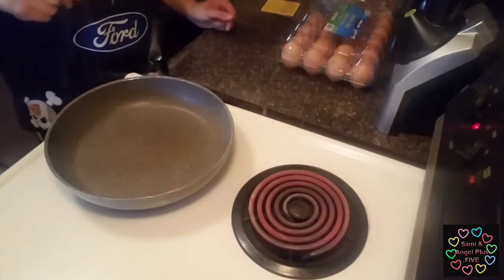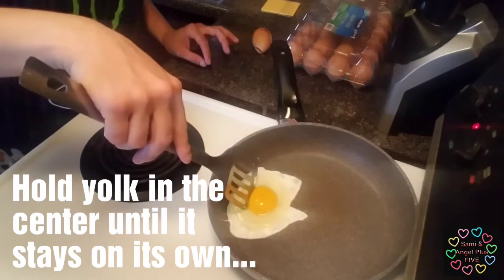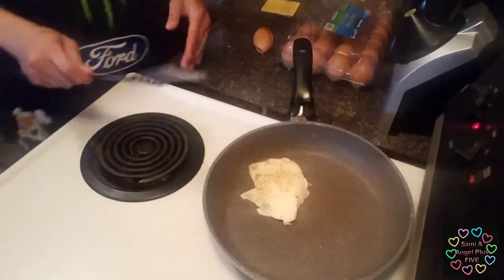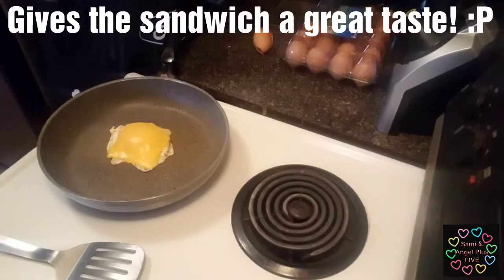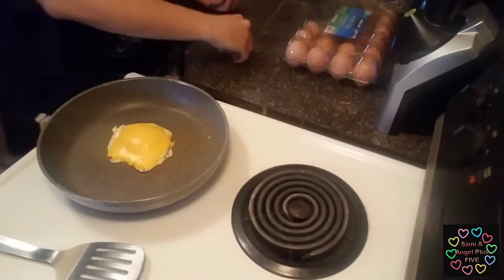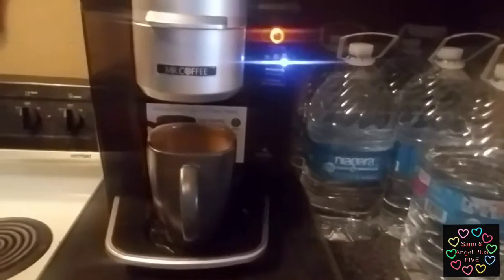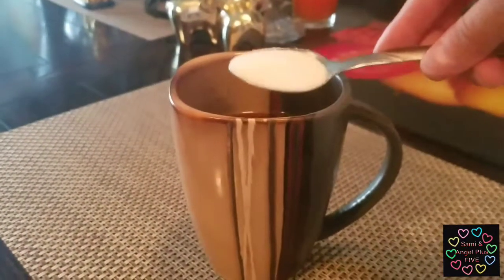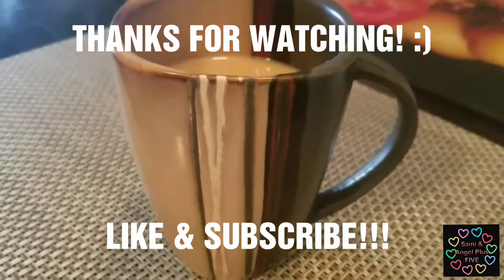How To Make A Sunny-Side Up Egg! 🥚🍳🍞☕🍽 Breakfast|Diet|Healthy|Keurig|Coffee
This is one of my quick go to meals for Breakfast when I am hungry & I need to eat something fast but also healthy when I have a lot to do, and it hits the spot just right! I was tired and broke the first egg with the spatula because I accidentally poked it when I went to move it 😂 awe well it happens all food was consumed and nothing went to waist. scouts honor🤚😅😄 Also YAY ME! For loosing 33 Lbs on my weight loss journey! 👍❤

⏩Sami & Angel Plus FIVE

⏩sami_angel06